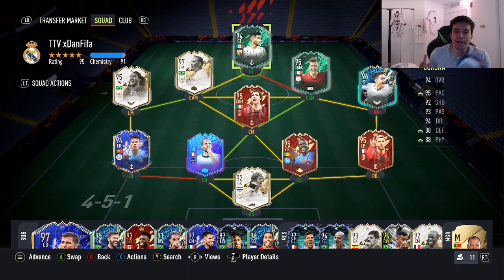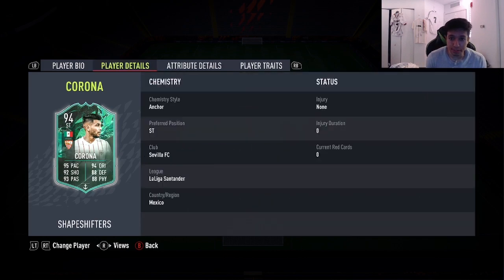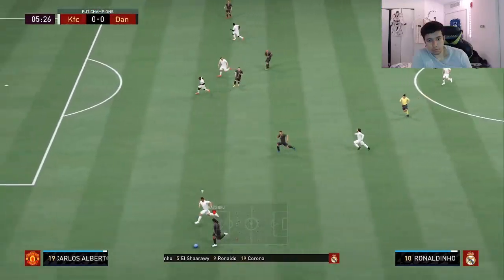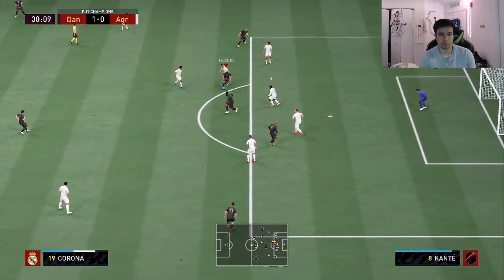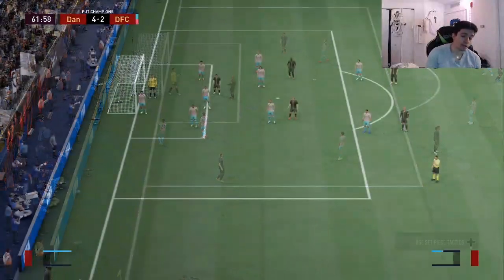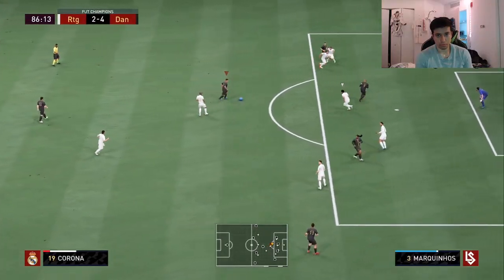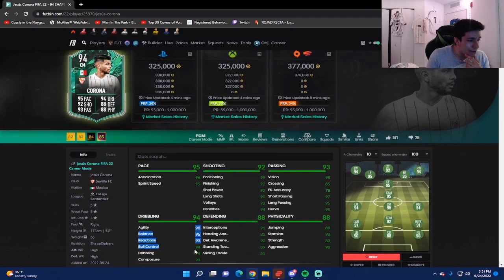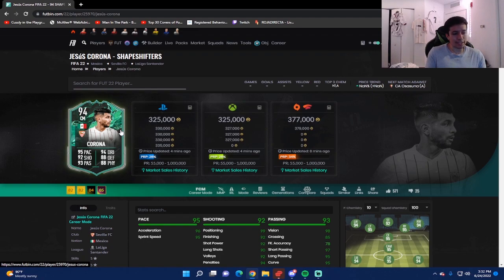DOUBLE 5⭐! 94 SHAPESHIFTERS JESUS CORONA PLAYER REVIEW - FIFA 22 ULTIMATE TEAM